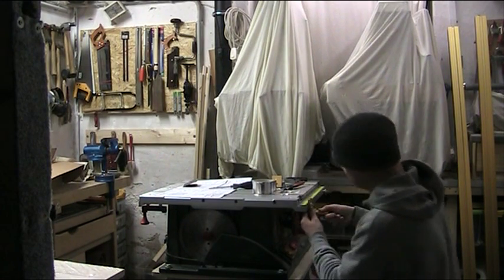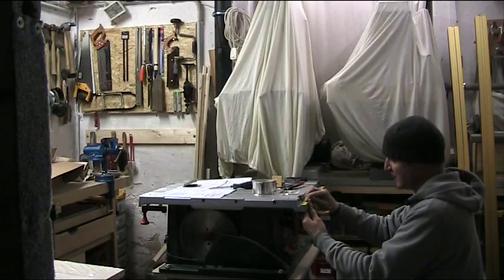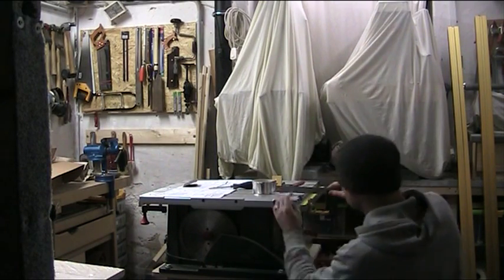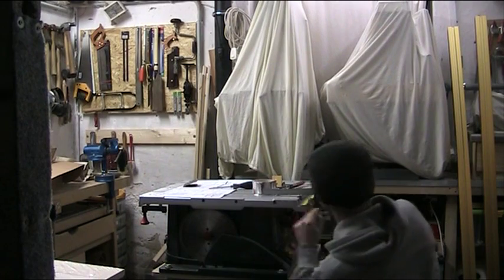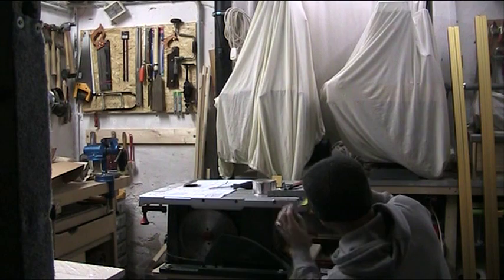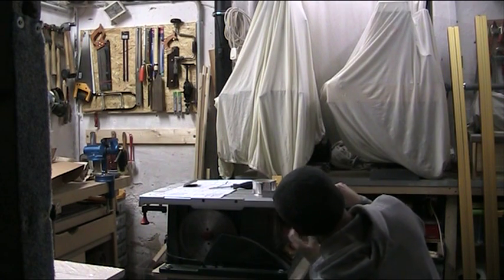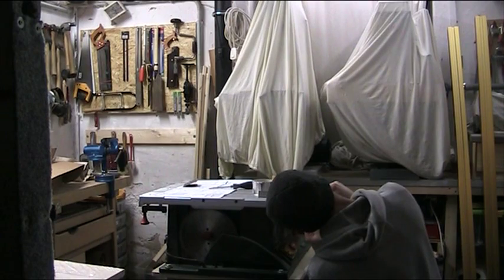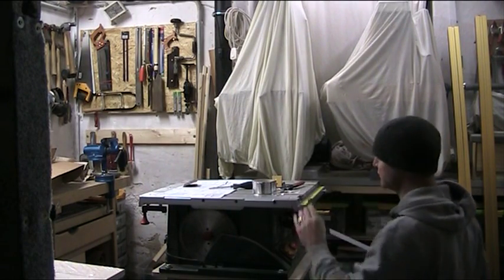Part 5: Fitting the Incra Table Saw Fence to A Bosch PTS 10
With the brackets fitted, we needed to test the 90 deg angle between the table saw top and the bracket. Here we saw that the front and rear sides are not machined square, resulting in the brackets not being 90deg. This was solved by shimming the sides with aluminium tape; approx. 6 thin strips were needed per bracket until they were finally at 90 deg to the table top.